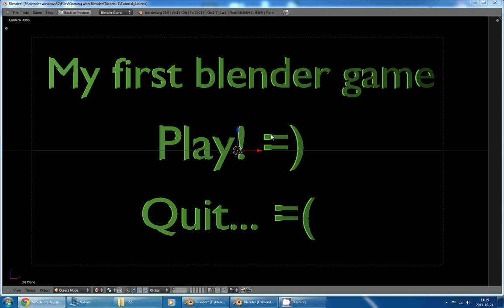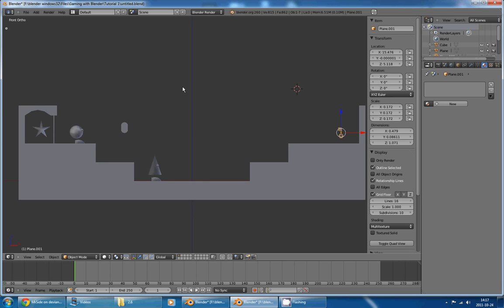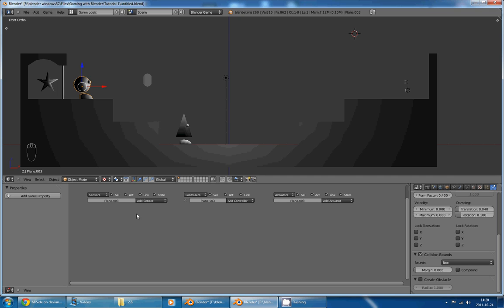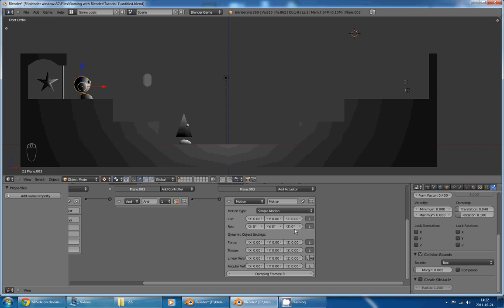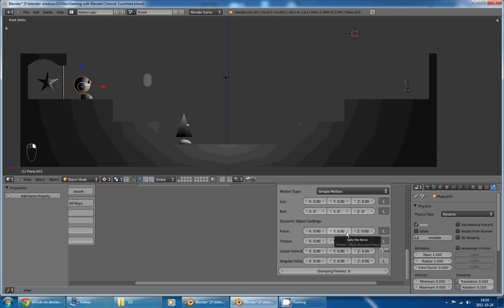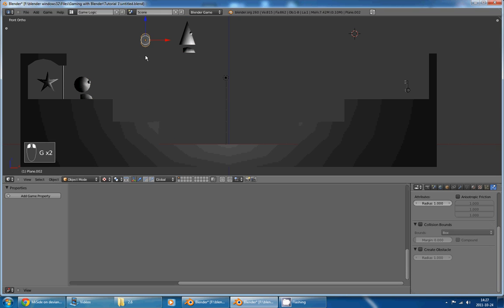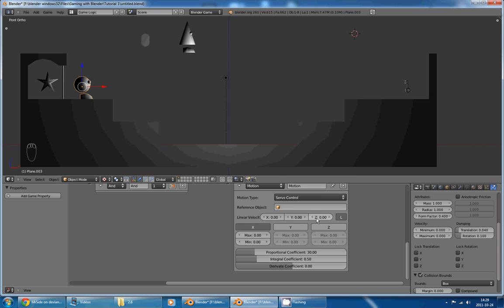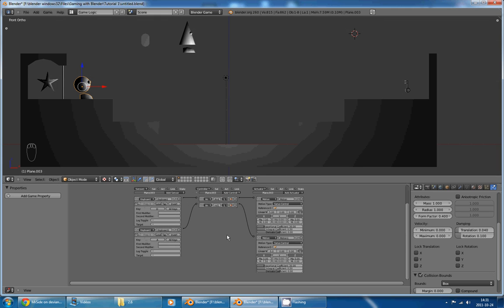My first Blender game (BGE tutorial) : part 1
Bored?

Introduction : 0:00
Scene setup : 2:04
Logic Brick : 4:36
Motions : 7:45
servo control : 12:35